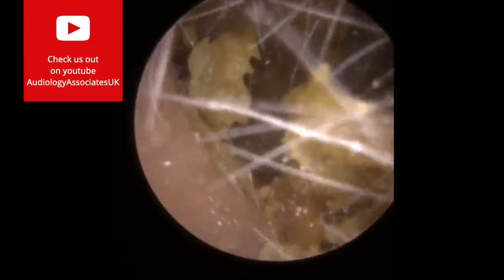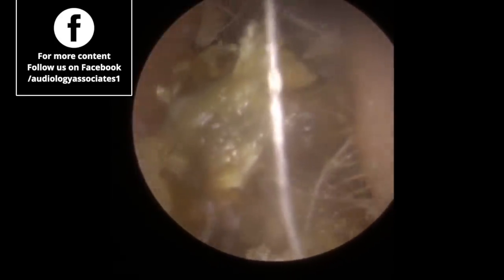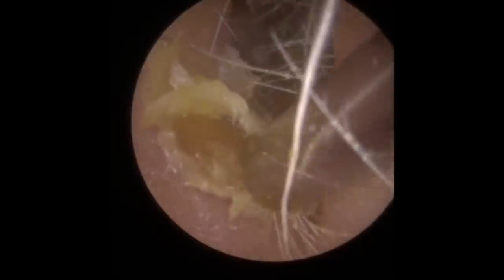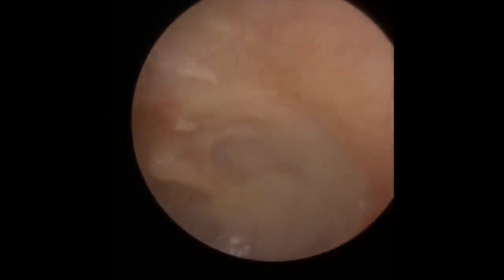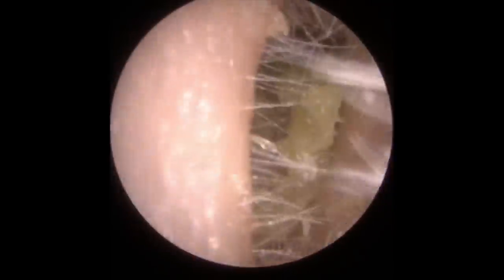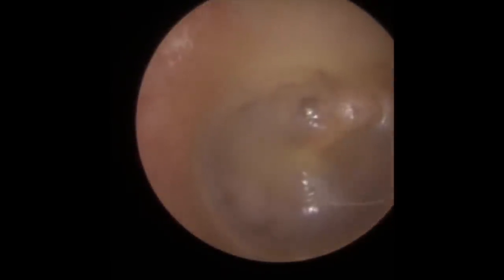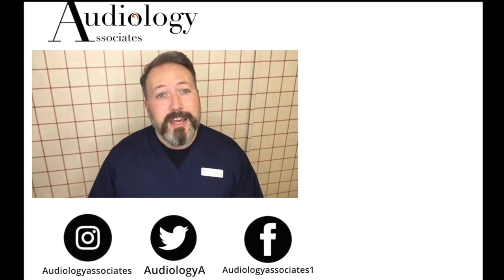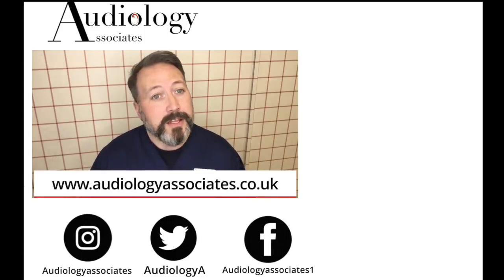4.5 INCHES OF EAR WAX REMOVED - EP 114